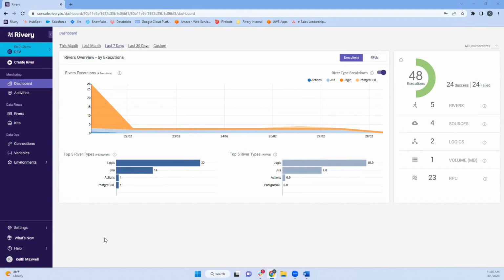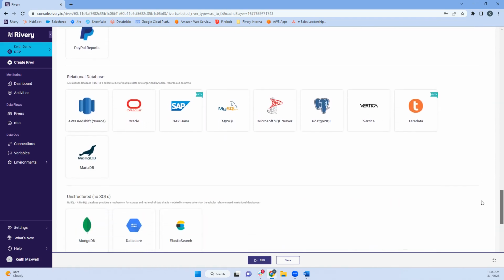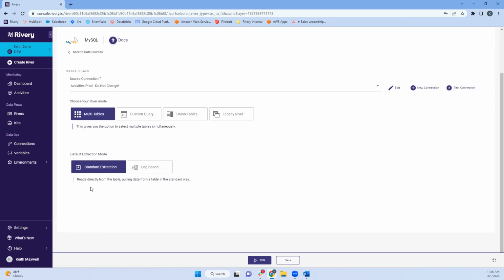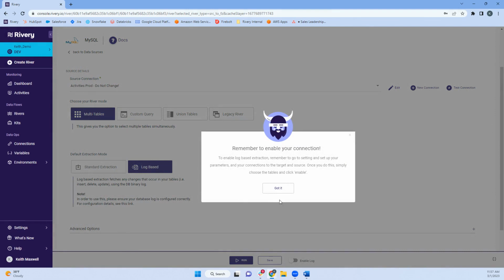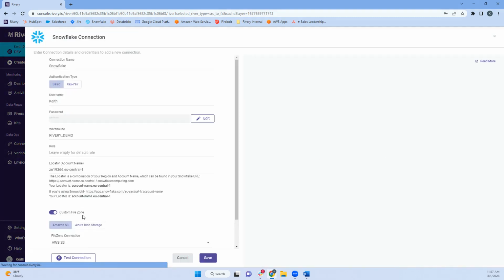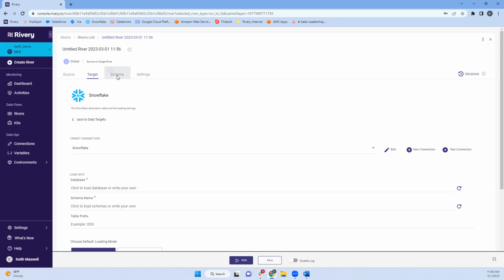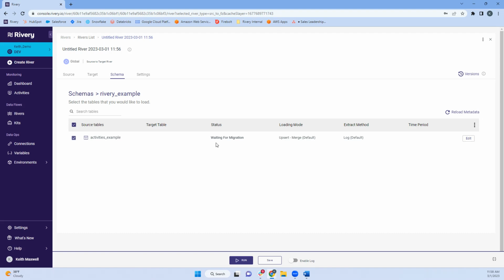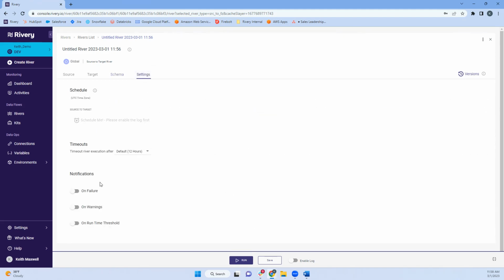CDC Database Replication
Configure an efficient change data capture (CDC or log based) data replication from your source database (SQL Server, MySQL, PostgreSQL, MongoDB).